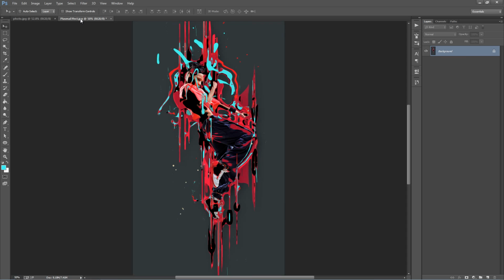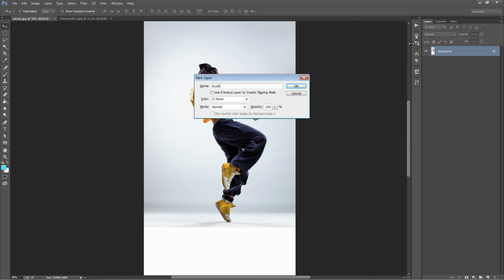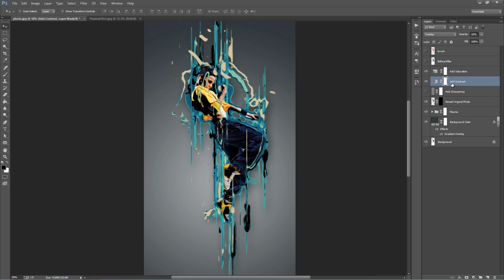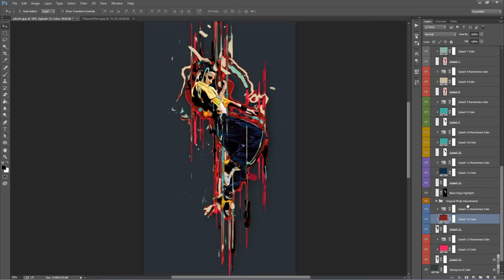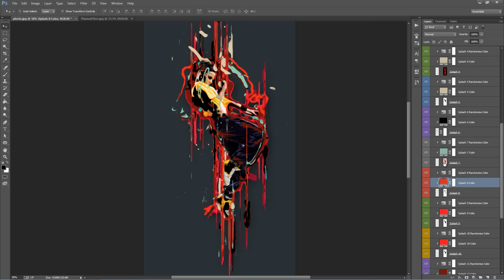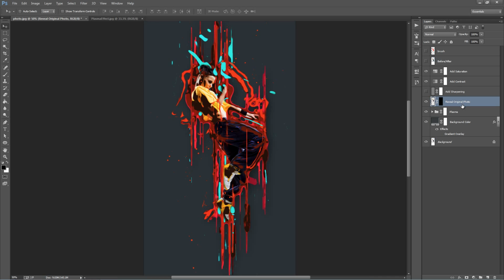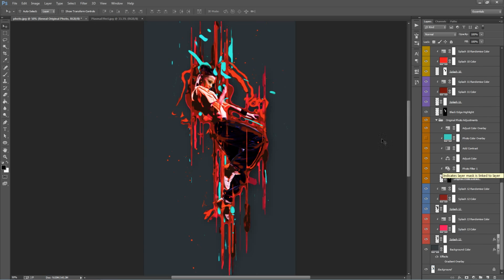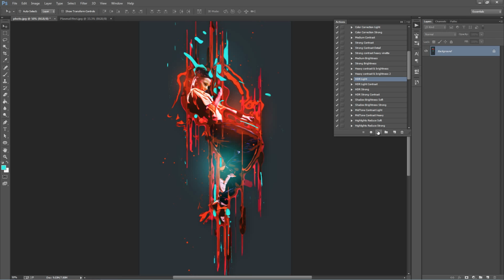Hướng dẫn sử dụng hiệu ứng Plasma